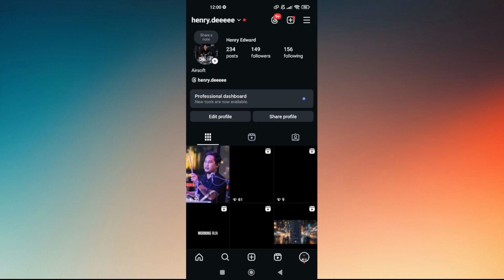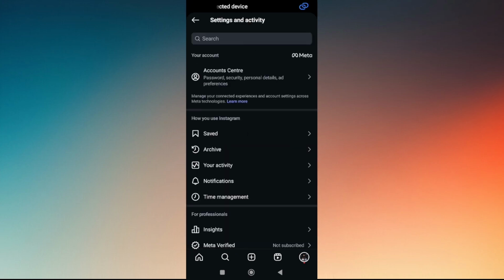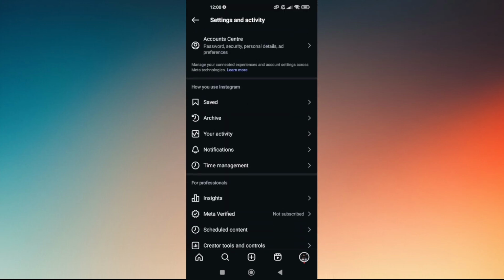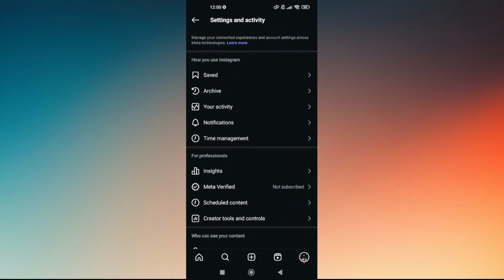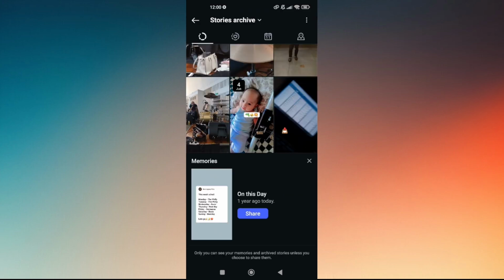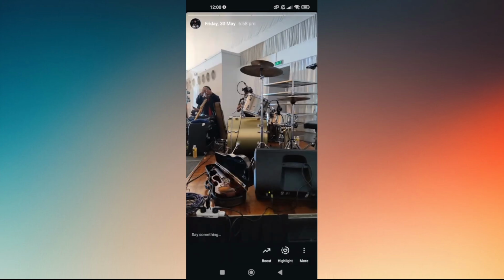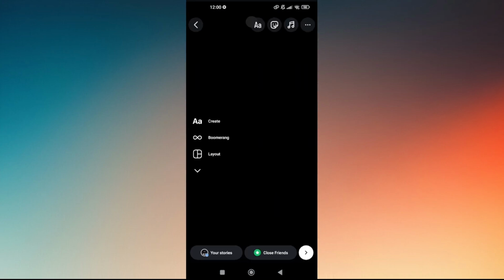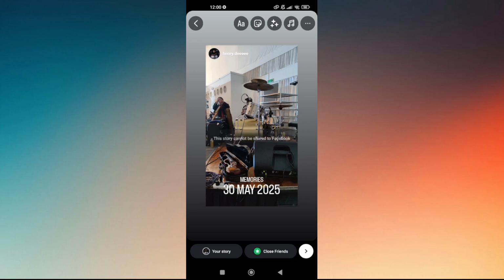ACCIDENTALLY ARCHIVED INSTAGRAM STORY BEFORE 24 HOURS | HOW TO UNARCHIVE IT BACK (2026)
In this video, I am going to show you how to unarchive an Instagram story accidentally archived before 24 hours.
I walk you through how to find and restore your archived story in 2026.
Perfect for anyone who lost a story too soon on Instagram.